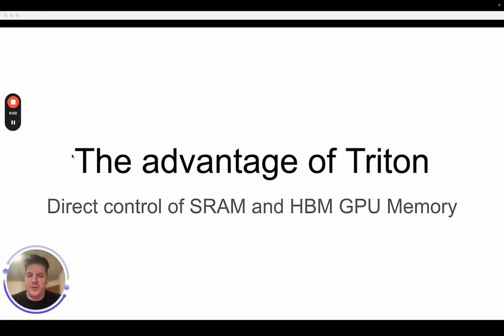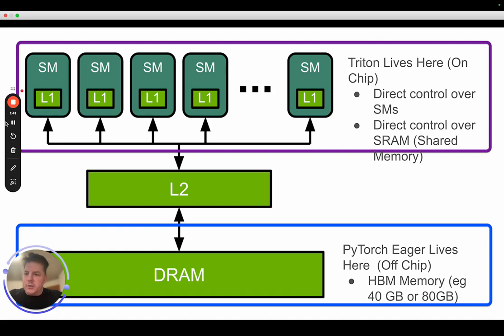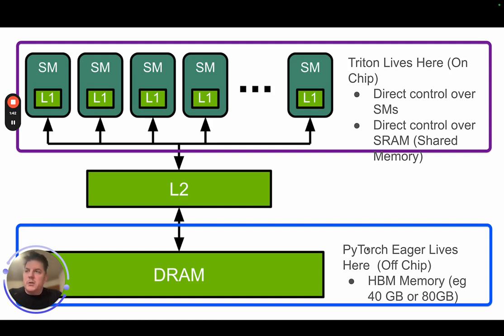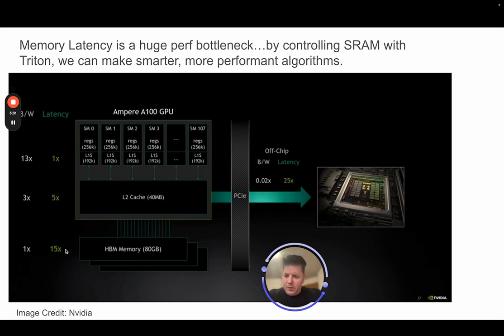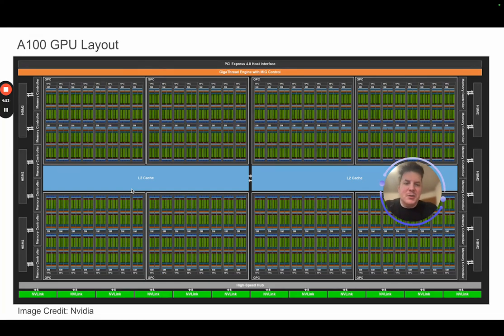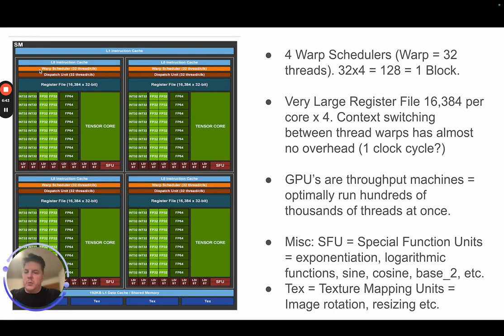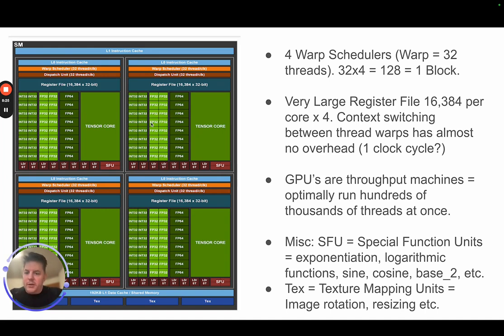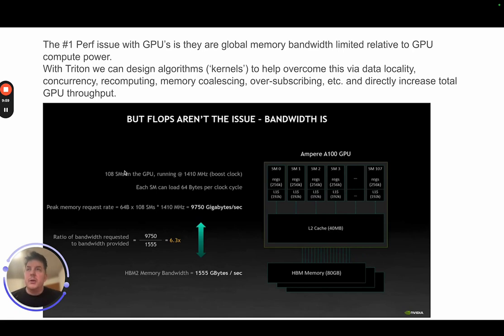Intro to Triton: A Parallel Programming Compiler and Language, esp for AI acceleration (updated)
Quick intro to Triton and core GPU fundamentals, and how it gives you finer grained control over GPU memory to produce performant kernels.